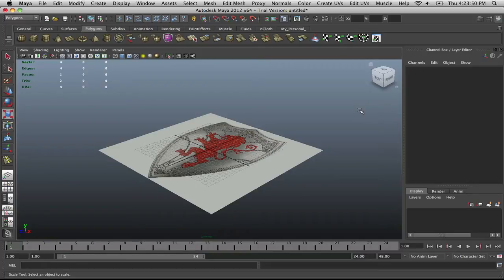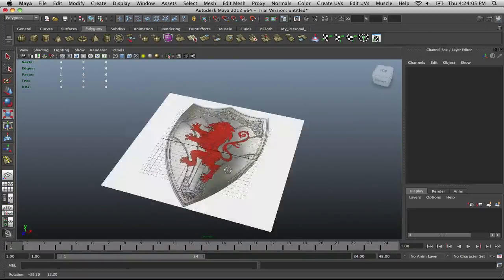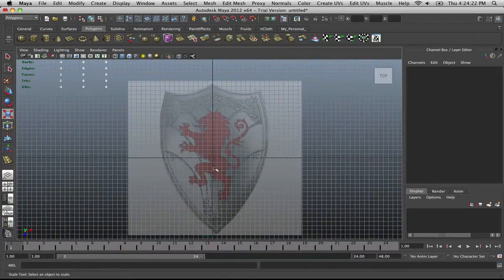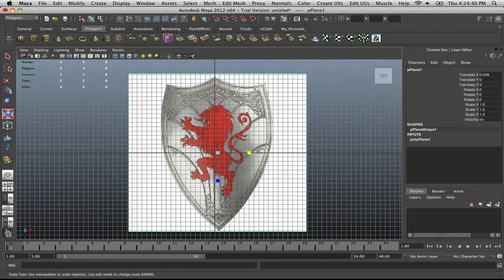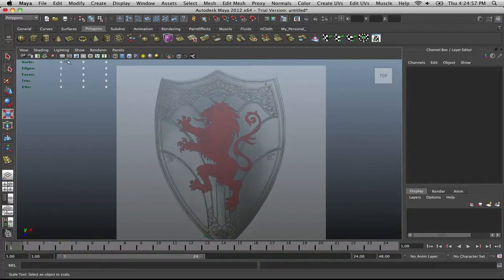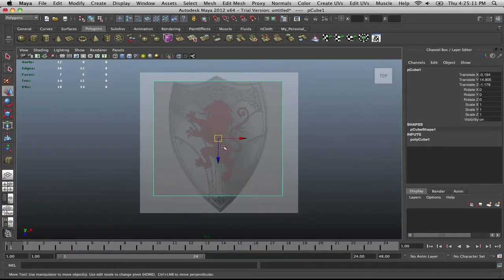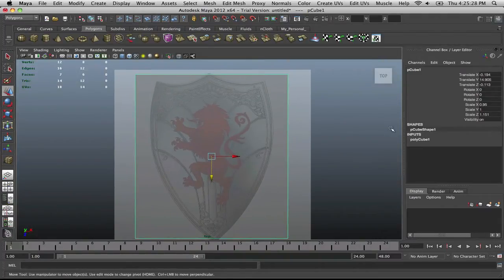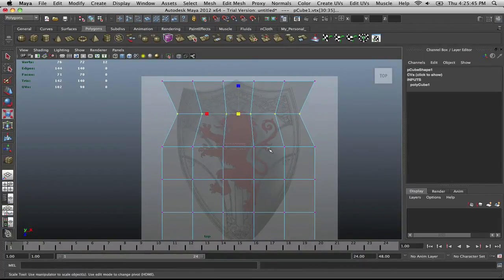3D Modeling: Shield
Object modeling shield